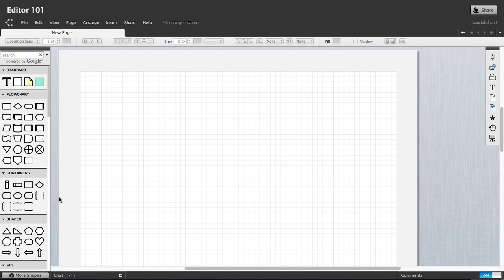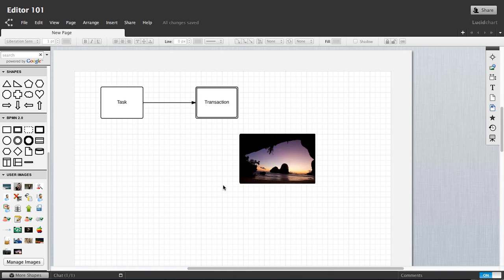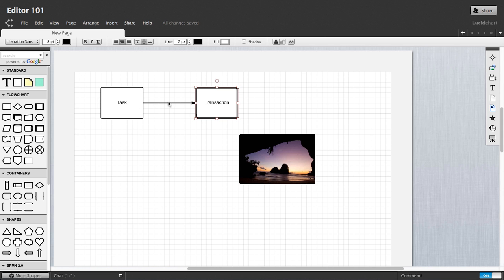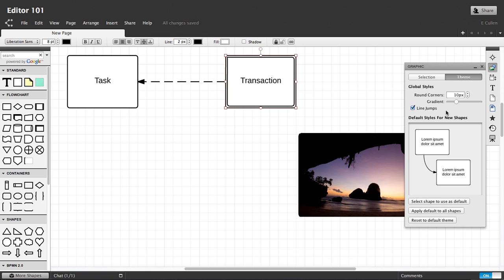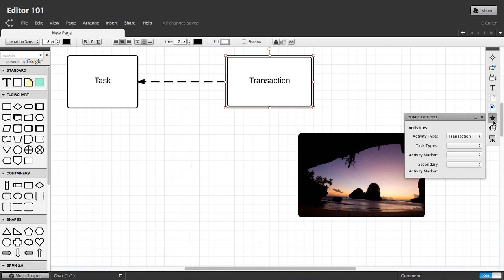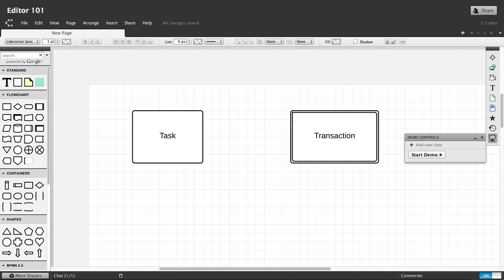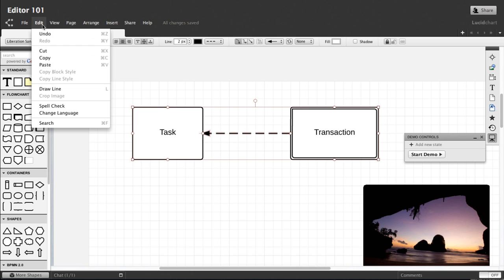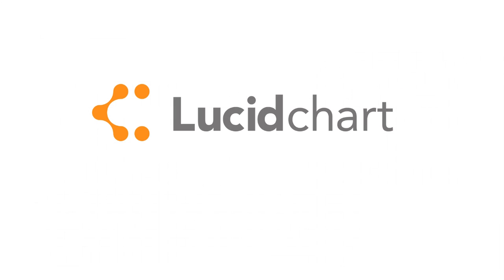Diagram editor overview - Lucidchart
Start diagramming in real-time on any operating system or device.  Create flowcharts, UMLs, wireframes,  mind maps, org charts and more.  If you are currently using Microsoft Visio, we support importing and exporting Visio files.

With this intuitive, cloud-based solution, anyone can learn to think visually and collaborate in real time while building flowcharts, mockups, UML diagrams, and more. Lucidchart is utilized in over 175 countries by more than 7 million users, including Comcast, NASA, Netflix, Target and Xerox.